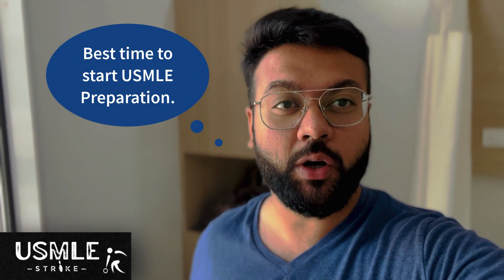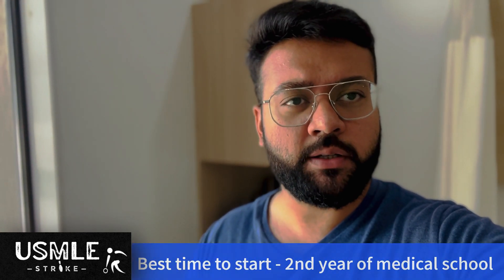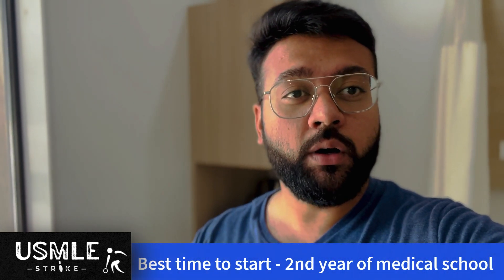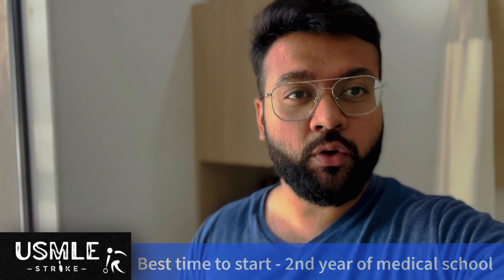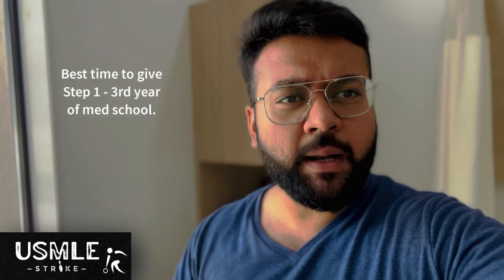USMLE Preparation - When Should You Start? | Dr. Apurva Popat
This is a frequently asked question, when should you start preparing for USMLE Exams. often it is difficult to decide at the initial phase whether you should go for USMLE or not, but the earlier you decide, the easier it becomes. Even I was not sure whether I should go for USMLE or not, just by using the USMLE study materials, I also topped my medical school in India.

✓ Various courses available including on demand video, live courses, lecture notes and qbanks.

✓ Live chat feature, where you can chat with me directly.

✓ I am with you till you match! Just give some time and trust me.

For IOS - Download this app and enter code - kfkvq